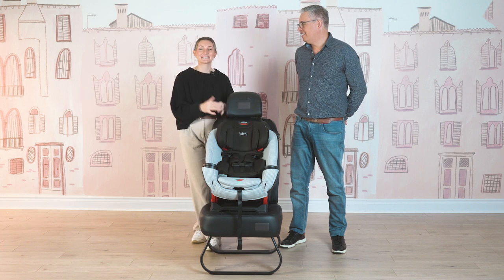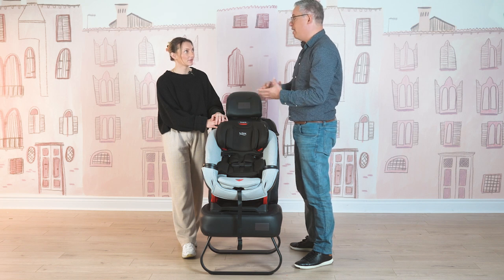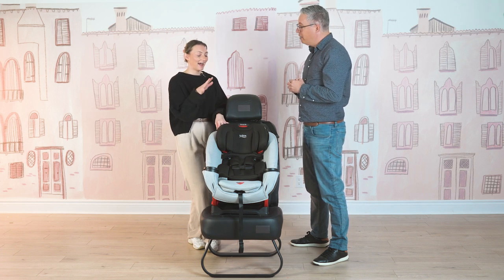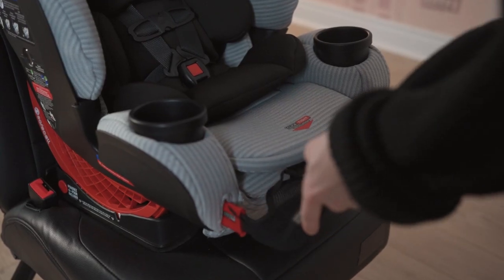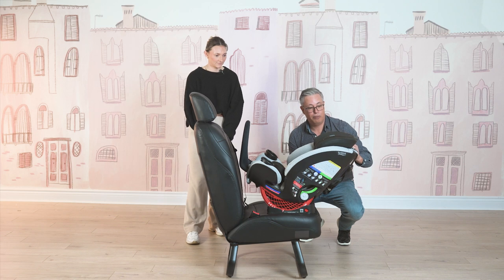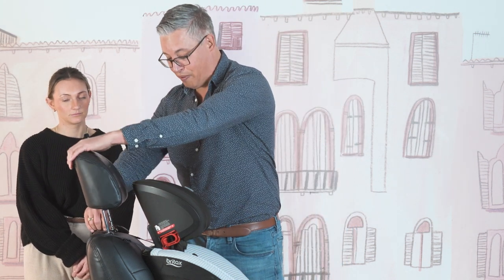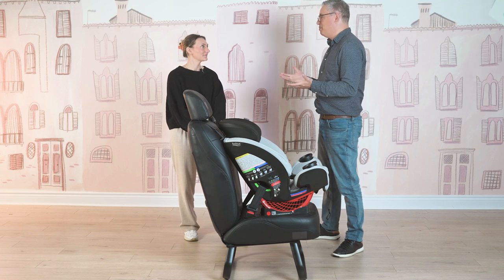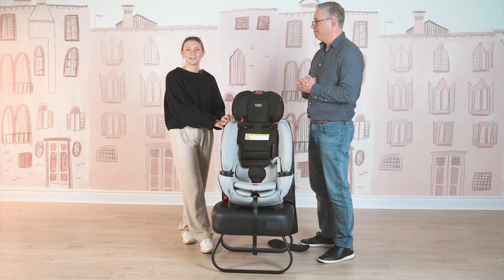Britax One4Life Car Seat Review | Car Seat Demo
Everything you need to know about the Britax One4Life is here! In this review we got to chat with Glen from Britax as a part of our Brand Spotlight Segment on all things One4Life and the amazing safety features!

The One4Life easily converts from a rear-facing infant car seat, to a forward-facing 5-point harness seat, to a high-back belt-positioning booster seat.
As your baby grows, adjust the 15-position headrest & harness in seconds to create the perfect fit. When it’s time for booster mode, simply tuck the harness into the built-in storage compartment. With cooling channels, premium padding and built-in arm rests, your child will love the ride.

We hope you enjoy this review!